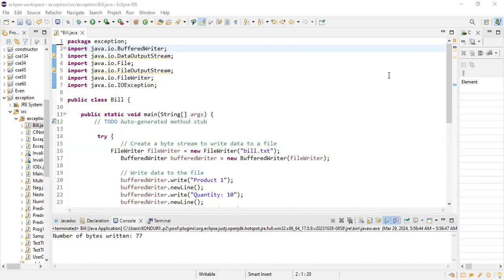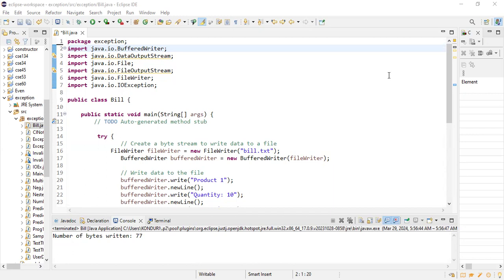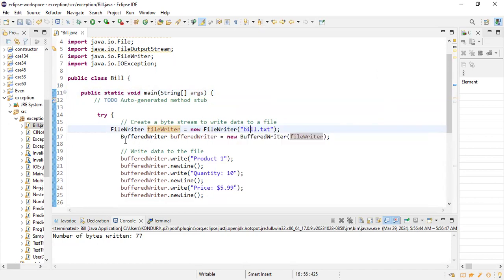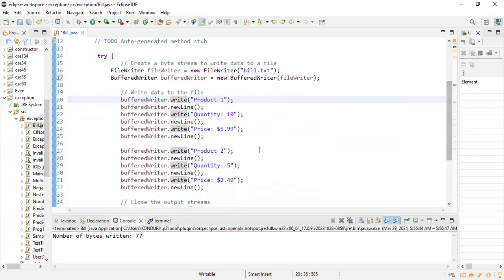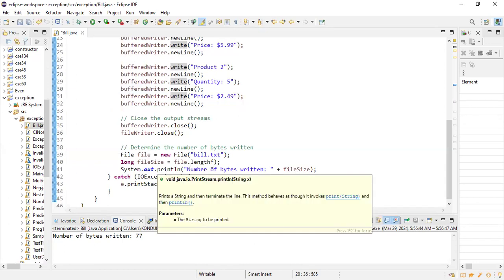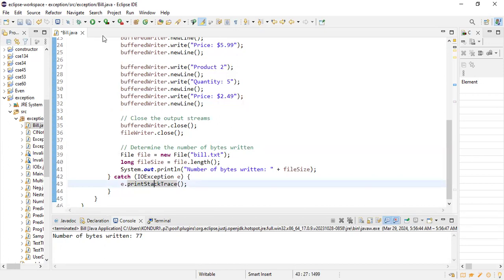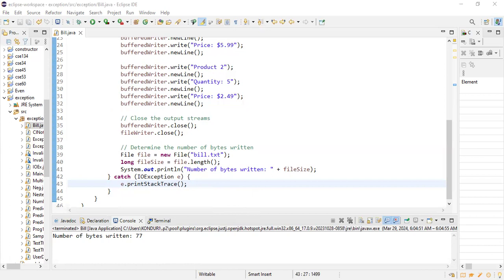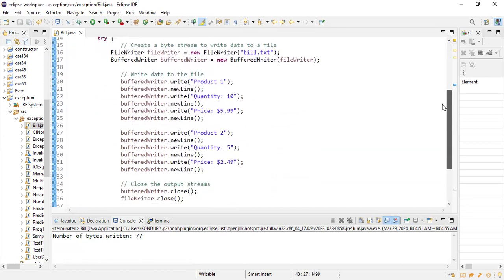supermarket billing system Raghu Konduri | Programming and Coding Tutorials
Welcome to Raghu Konduri Youtube Channel, your ultimate destination for mastering programming languages and technologies! Whether you're a beginner looking to take your first steps into the world of coding or an experienced developer aiming to enhance your skills, our comprehensive tutorials cater to all levels of expertise.

With clear and concise explanations, step-by-step demonstrations, and practical examples, we cover a wide array of programming languages and concepts including Python, JavaScript, Java, C++, HTML/CSS, and more. From basic syntax to advanced topics like data structures, algorithms, and frameworks, we've got you covered!

Join our growing community of passionate learners and embark on your journey to becoming a proficient programmer.